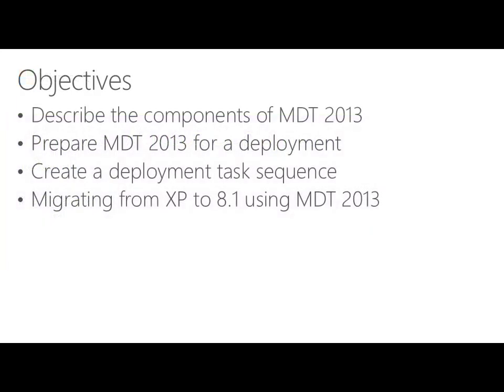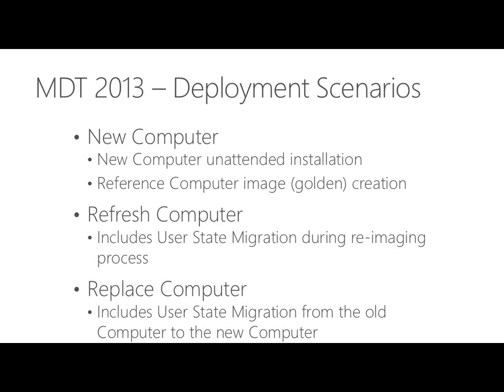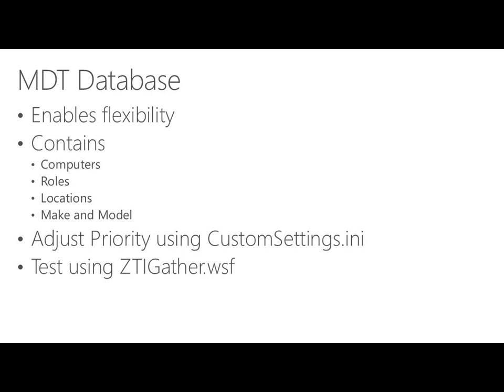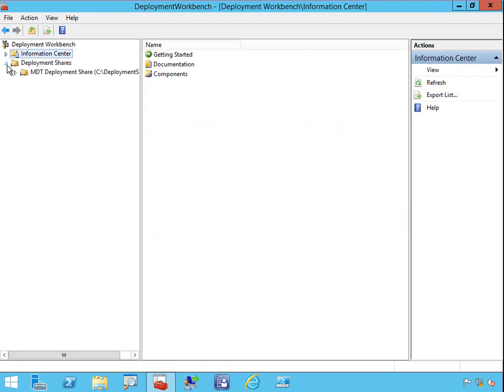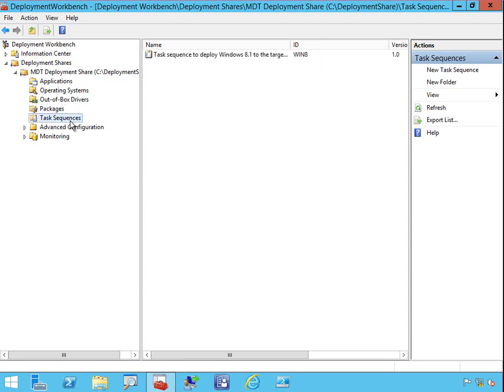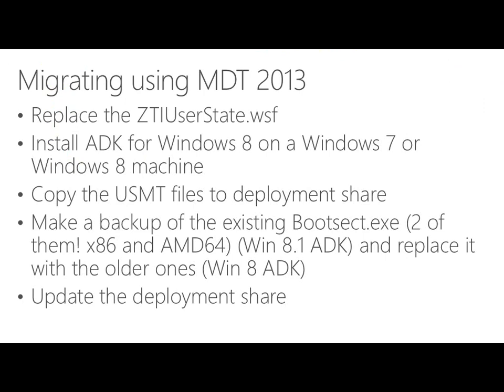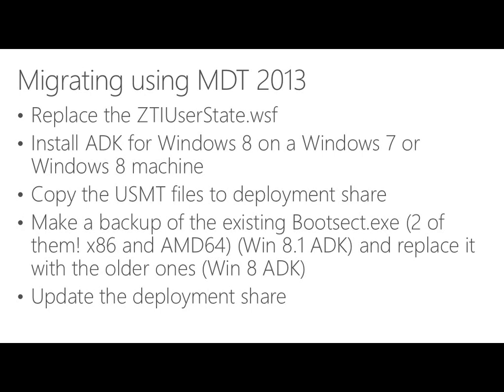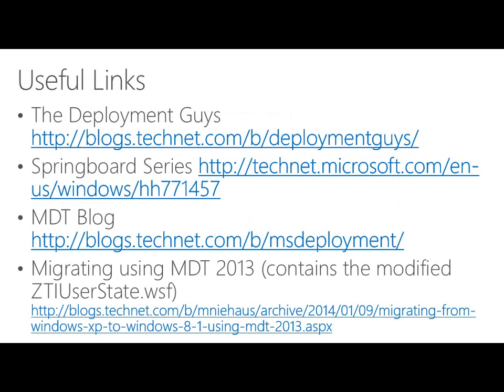Module 5 - Using the Microsoft Deployment Toolkit